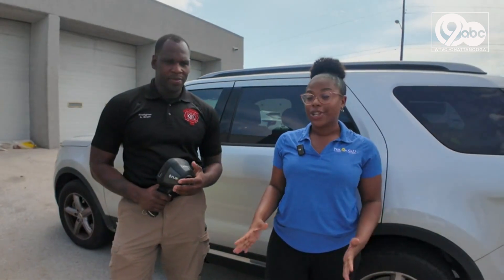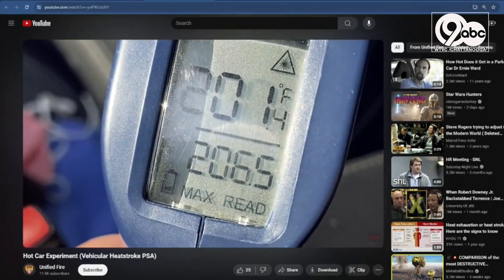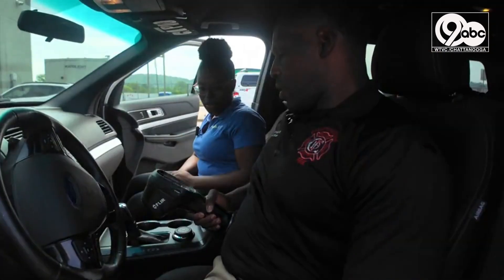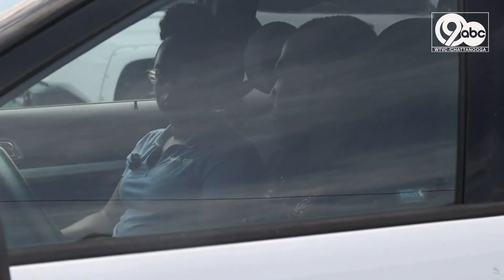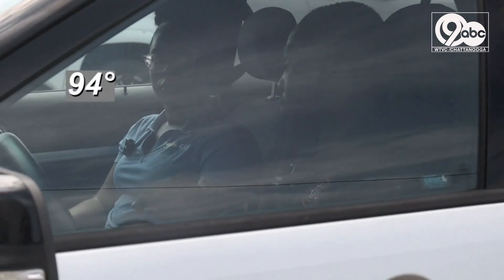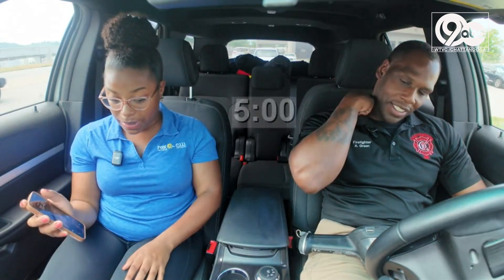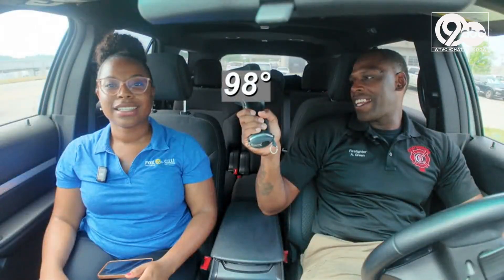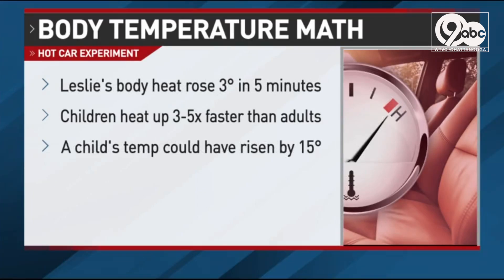'Hot car experiment' shows just how quickly temperatures reach dangerous levels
HEATING UP: It may seem like common sense to not leave a child in a hot car, but the CFD says, they still receive calls related to this very issue.

We partnered with CFD for a 'hot car experiment' to show just how quickly things can heat up

'Every day we will take the extra steps so our viewers are more aware, more prepared & better informed.'